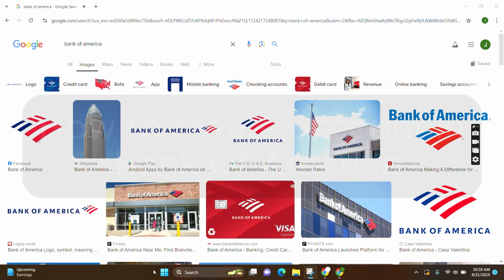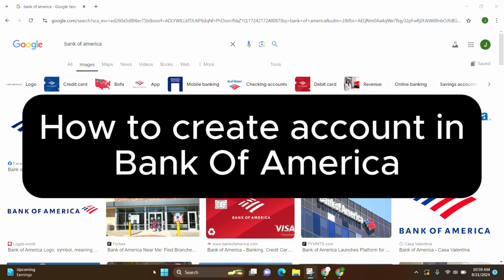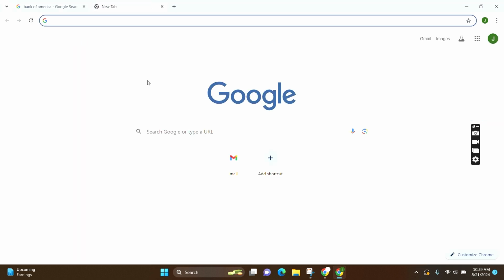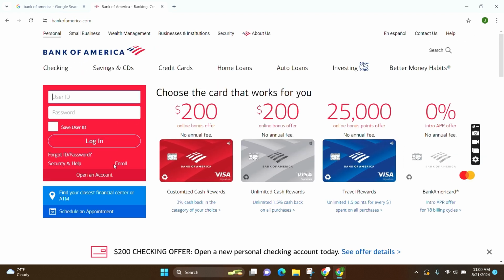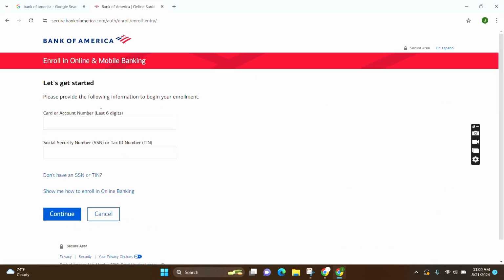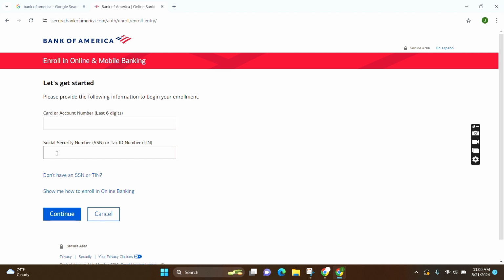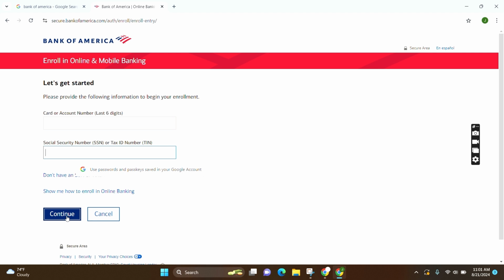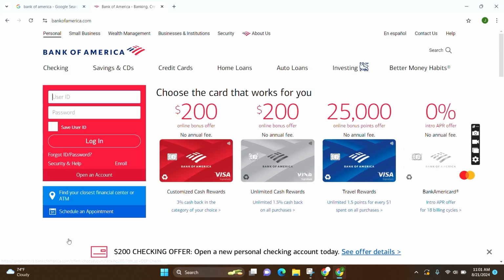How To Sign Up Bank of America Online Banking 2024 | Register/Create BOA Online Banking Account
Creating an online banking account with Bank of America gives you access to a full suite of financial services right from your device. Bank of America, one of the largest banks in the U.S., offers online banking to help you manage your accounts, pay bills, transfer funds, and more, at your convenience. This video walks you through the step-by-step process of setting up your online banking account with Bank of America.